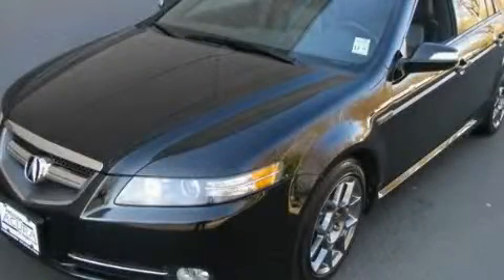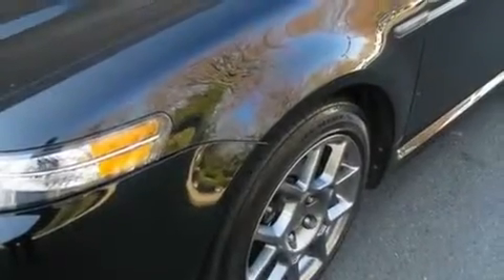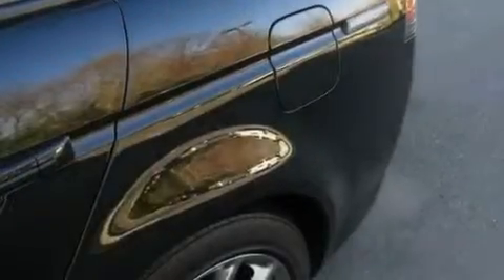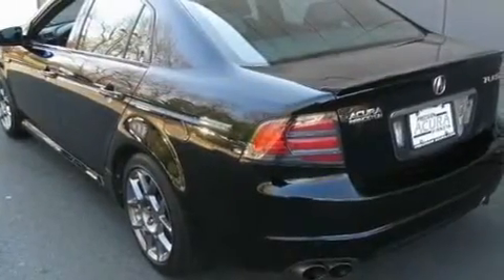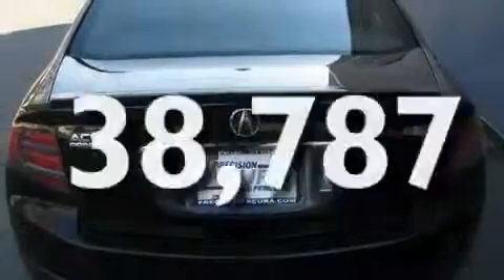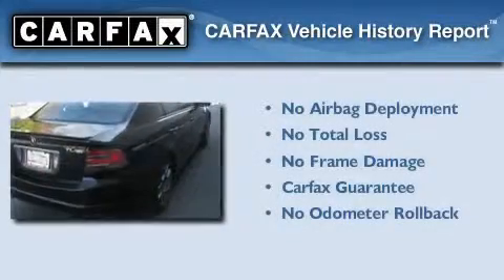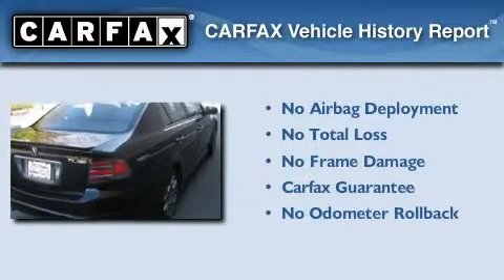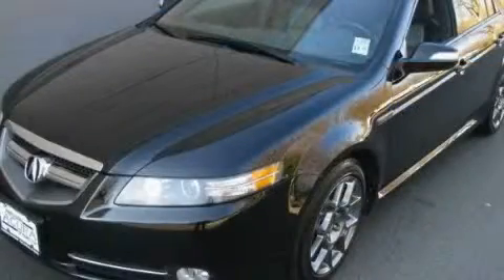Pre-Owned 2008 Acura TL Lawrenceville NJ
Year: 2008
 Make: Acura
 Model: TL
 Engine: 6 Cyl - 3.5L
 Trans.: Manual
 Exterior: Nighthawk Black Pearl
 Miles: 38,787
 Interior: Ebony

 Used 2008 Acura TL Lawrenceville NJ